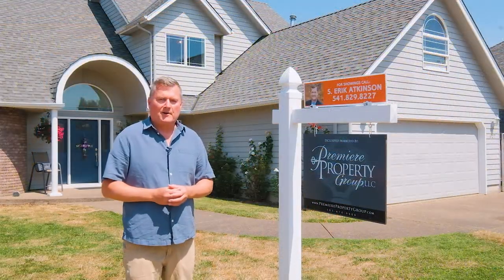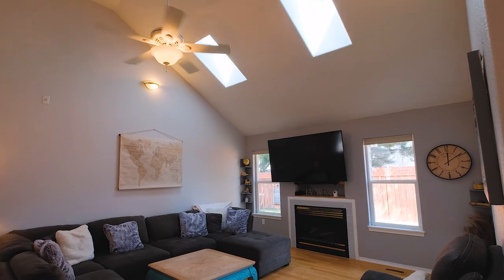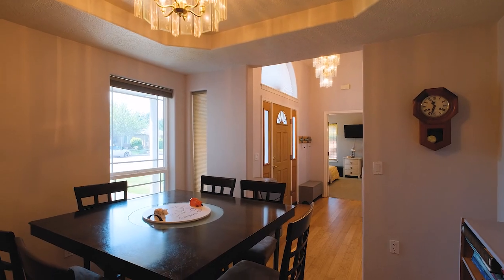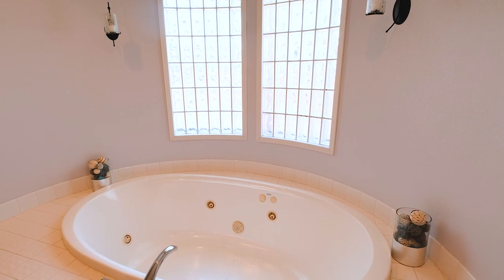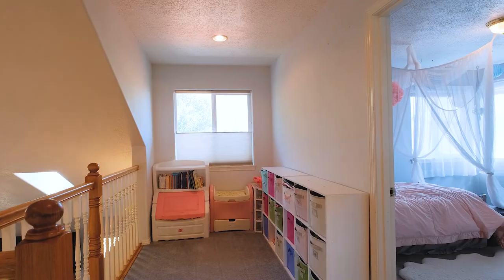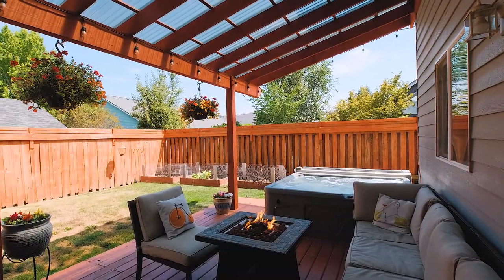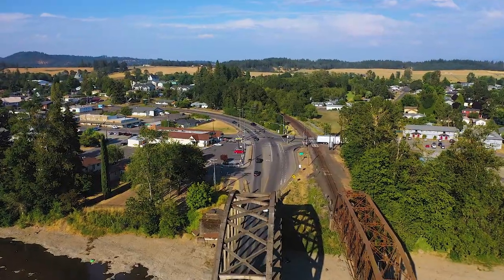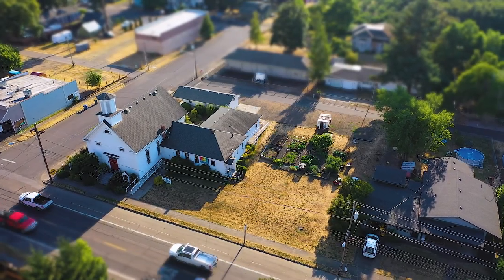627 Alder Ct Jefferson Oregon AGTv2